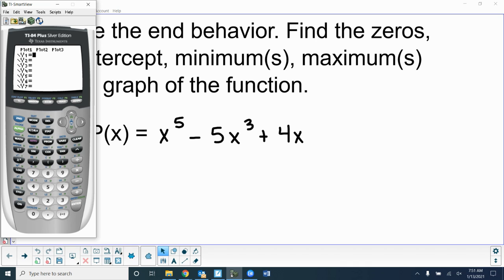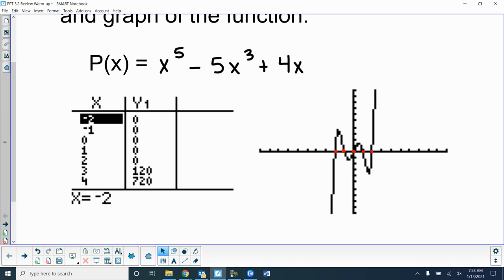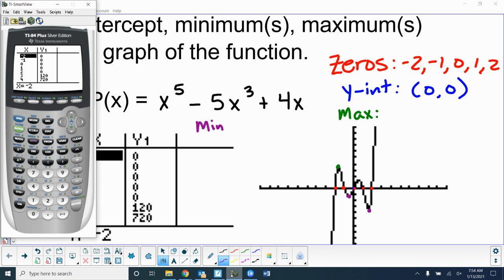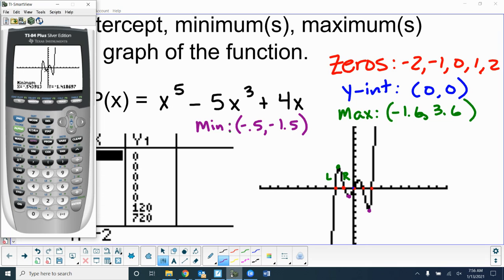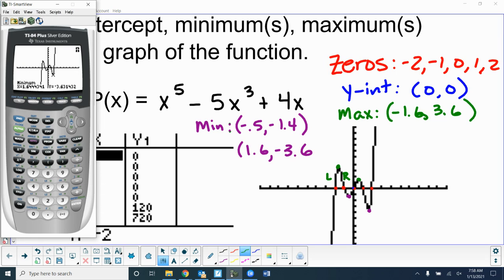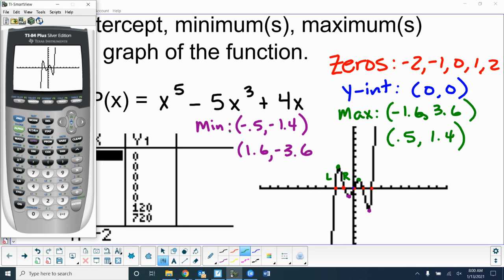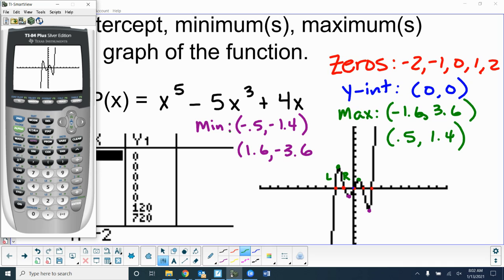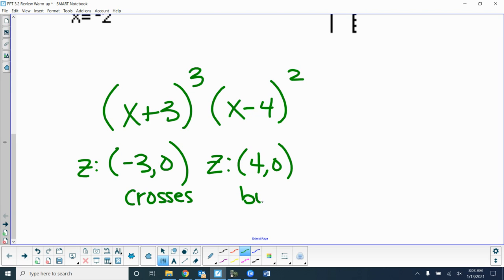CP Math, 3.2 Day 2 review, 1/13/21